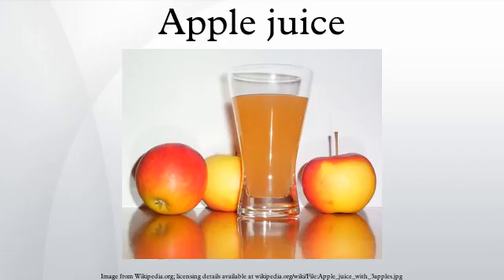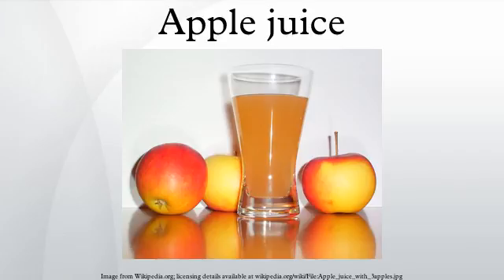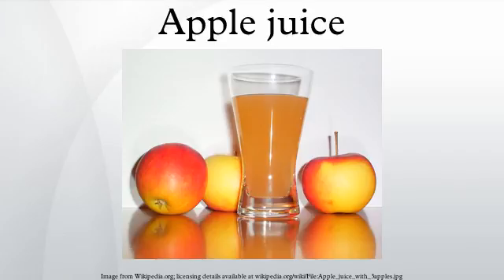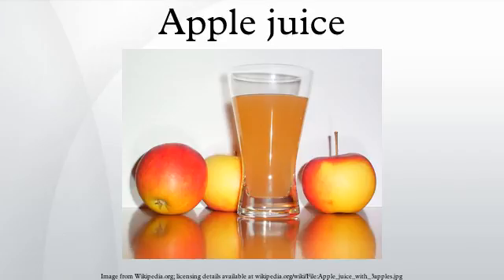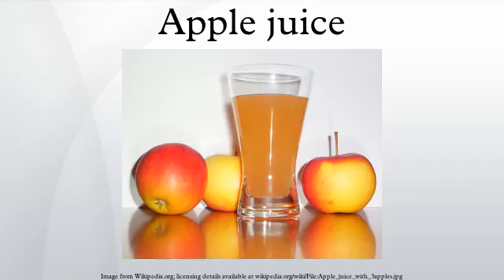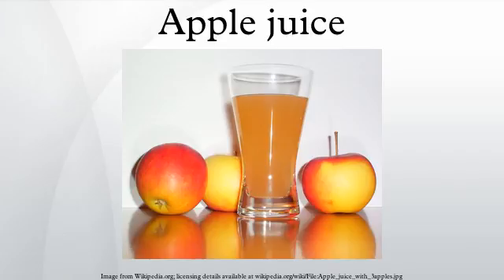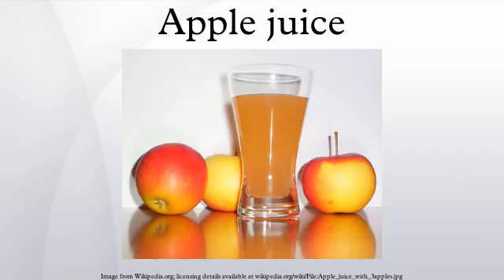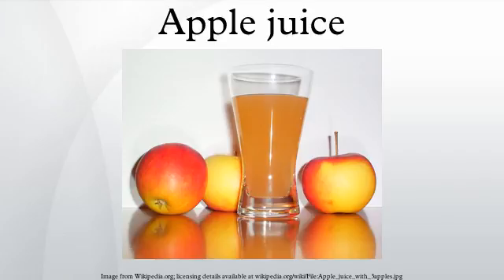Apple juice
Apple juice is a fruit juice made by the maceration and pressing of apples. The resulting expelled juice may be further treated by enzymatic and centrifugal clarification to remove the starch and pectin, which holds fine particulate in suspension, and then pasteurized for packaging in glass, metal or aseptic processing system containers, or further treated by dehydration processes to a concentrate.
Due to the complex and costly equipment required to extract and clarify juice from apples in large volume, apple juice is normally produced commercially. In the United States, unfiltered fresh apple juice is made by smaller operations in areas of high apple production, in the form of unclarified apple cider. Apple juice is one of the most common fruit juices in the world, with world production led by China, Poland, the United States, and Germany.